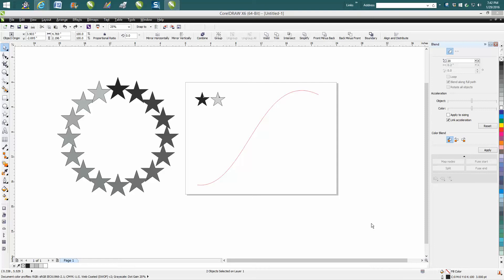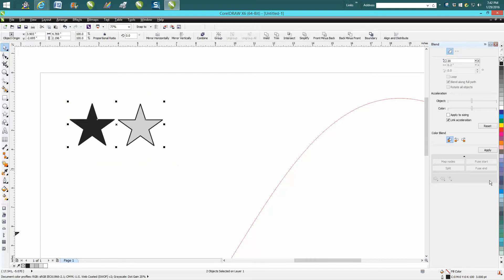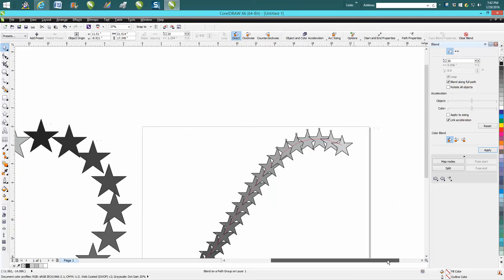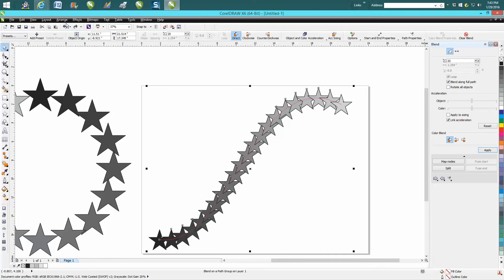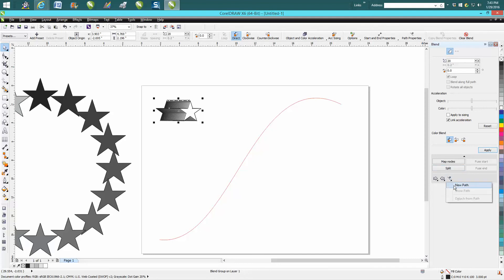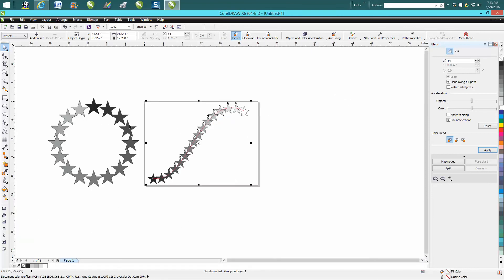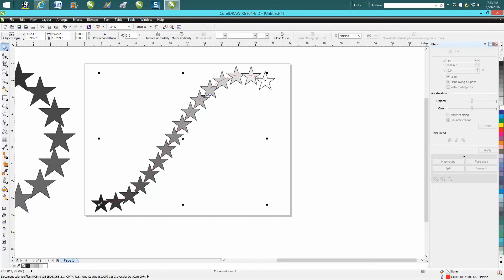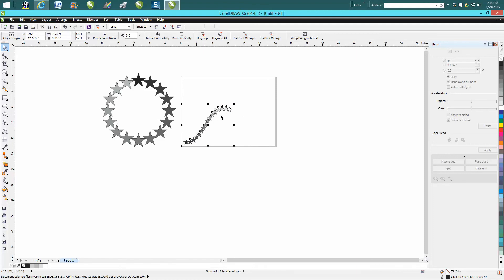Corel Draw Tips & Tricks The Blend Tool 4